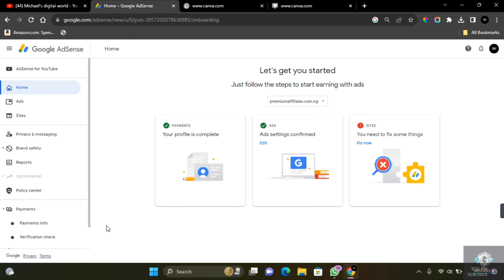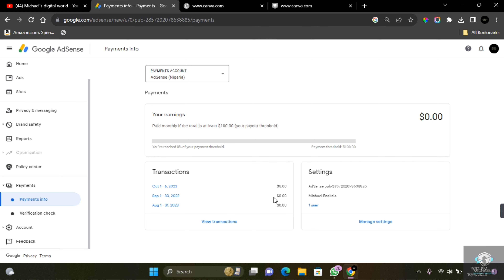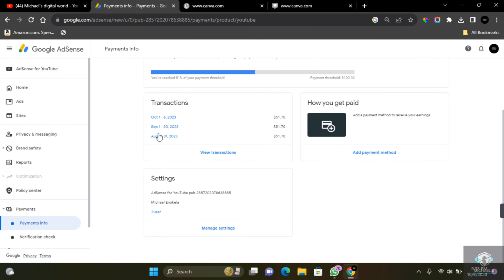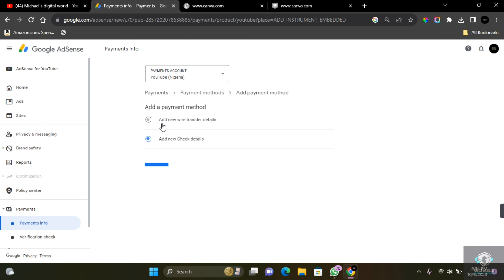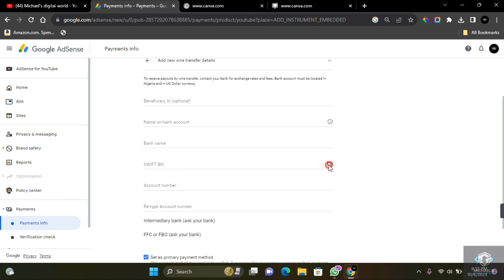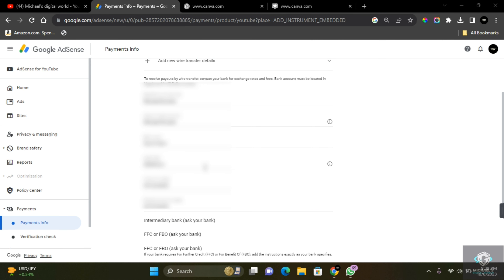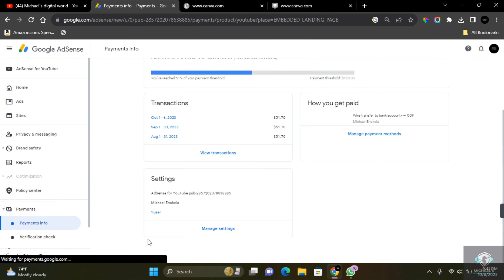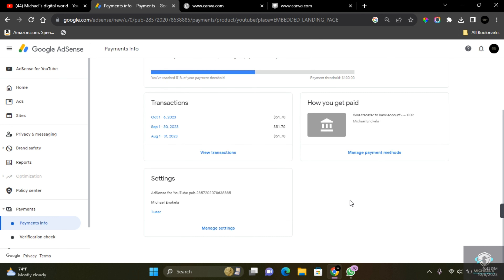How To Add Payment method On Google AdSense and Get Paid - Link Bank Account To AdSense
Ready to start earning with Google AdSense? In this video, "How To Add Payment Method On Google AdSense and Get Paid - Link Bank Account To AdSense," we walk you through the steps to set up your payment method in AdSense. Learn how to link your bank account to AdSense to ensure you receive your earnings smoothly and efficiently. This comprehensive guide will help you navigate the AdSense interface and manage your payments with ease.

Adding payment method on Google AdSense
How to link bank account to AdSense
Setting up AdSense payments
How to get paid with Google AdSense
AdSense payment setup guide

Get your AdSense payments set up and start earning today! 💬 Chat me On WhatsApp